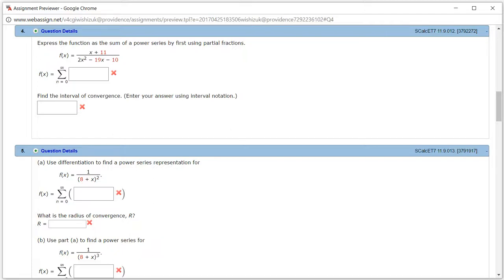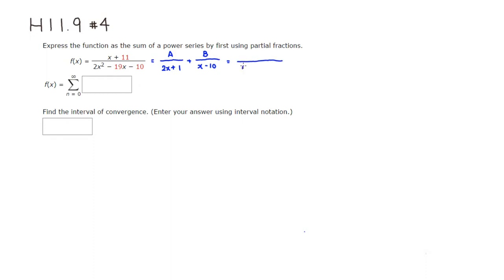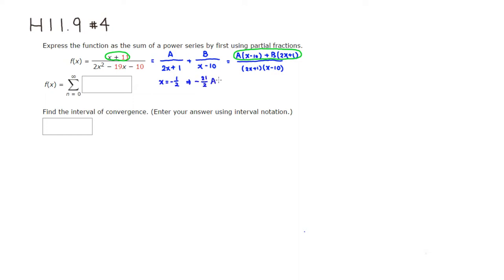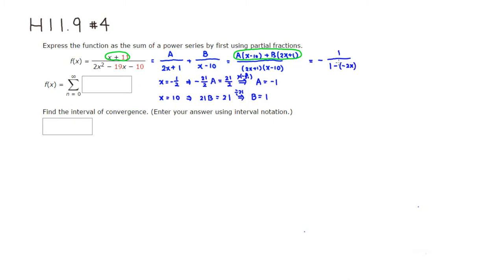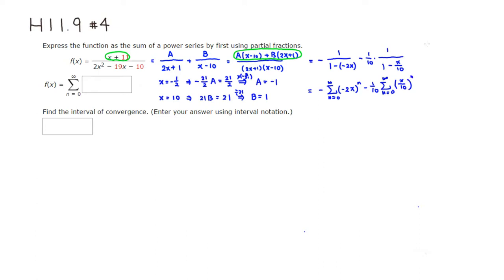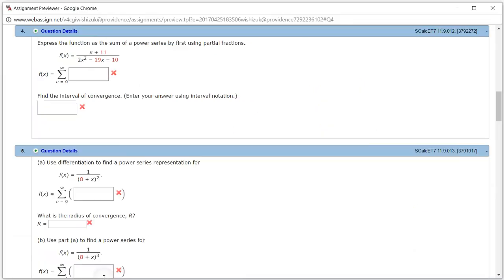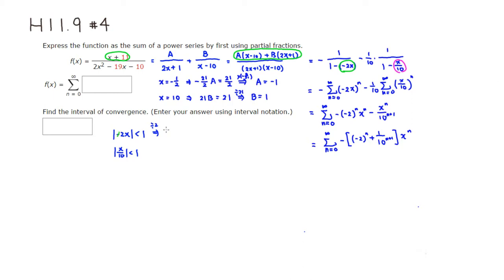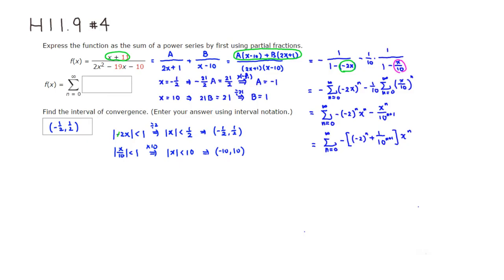MTH 132 H11.9 #4 (Spring 2017)